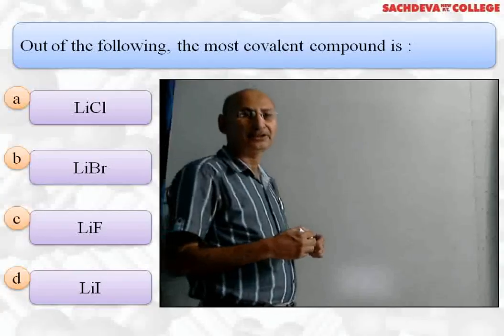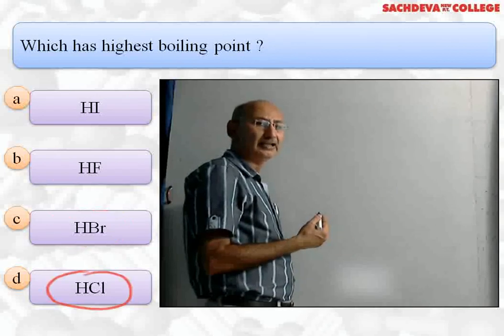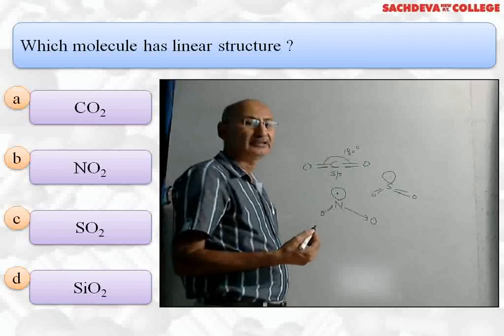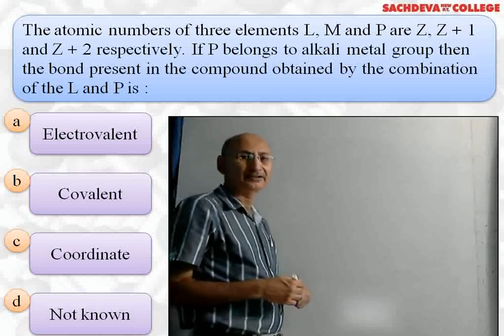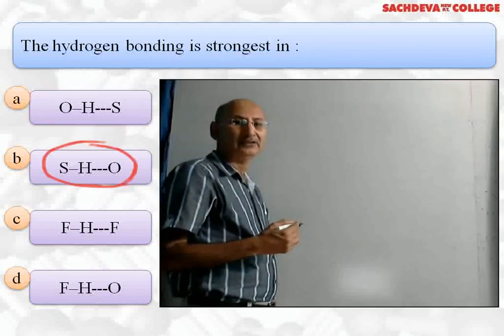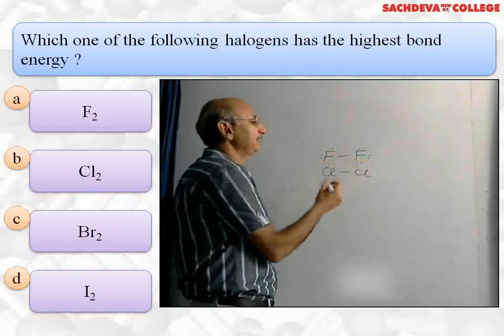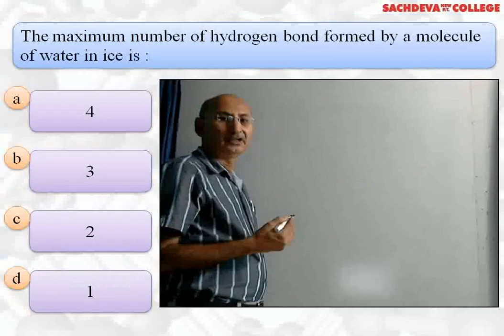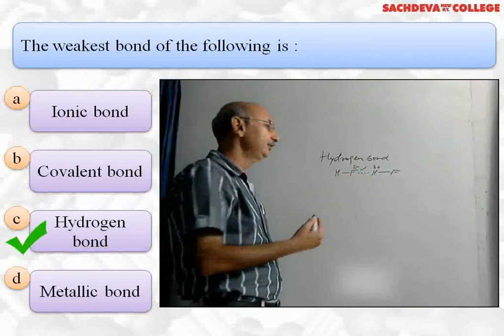Unit-4 Chemical Bonding & Molecular Structure - Lecture - 15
Multiple Choice Questions ... and how to solve them is described in this lecture.

Class 11th